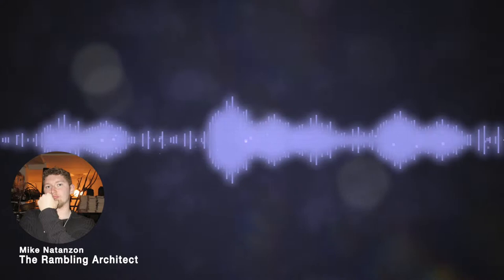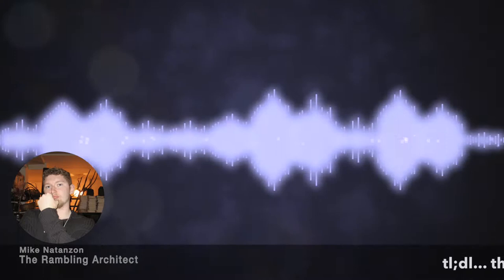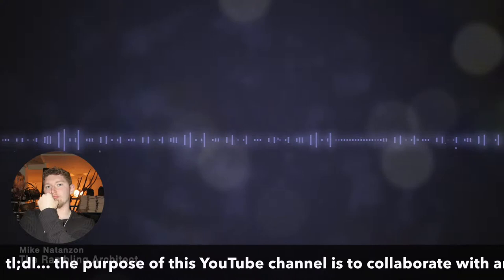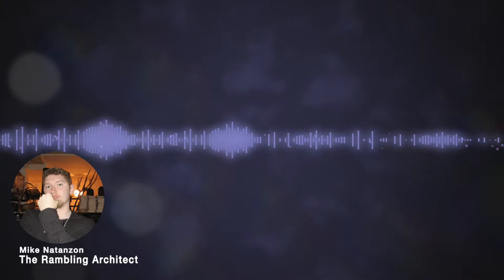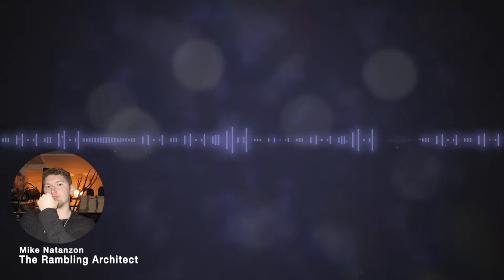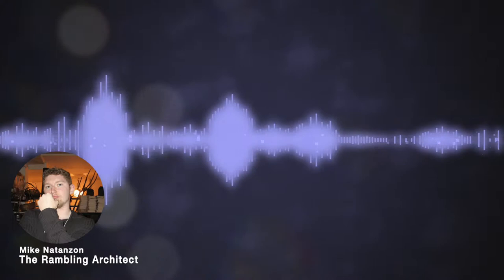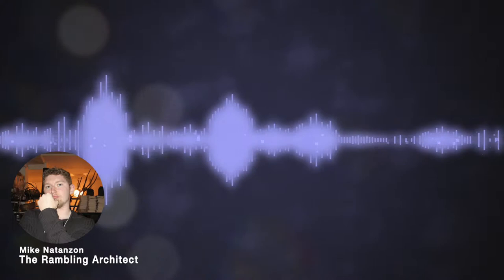Common Principles for 21st Century Architecture - Intro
tl;dl... the purpose of this YouTube channel is to collaborate with architects, designers, artists, city planners, sociologists, engineers, etc. to come up with common principles of design - as well as a common vision - for 21st century architecture.